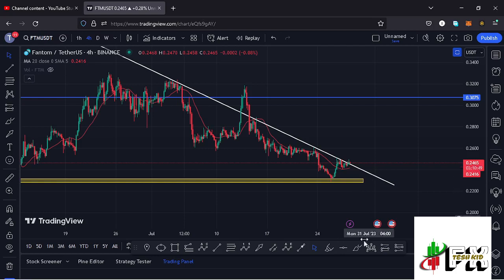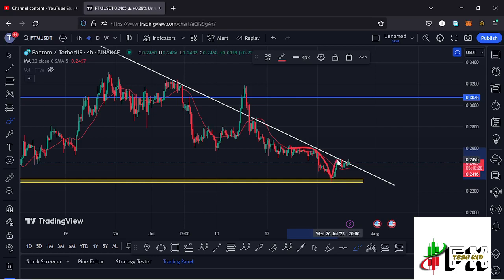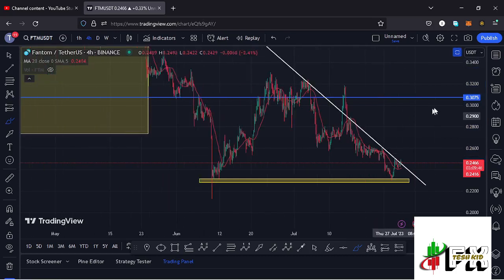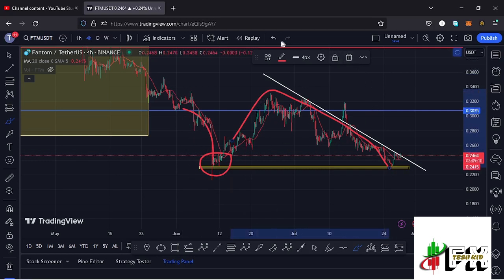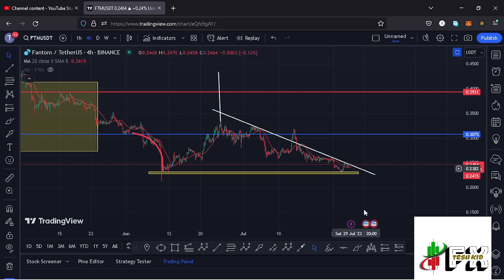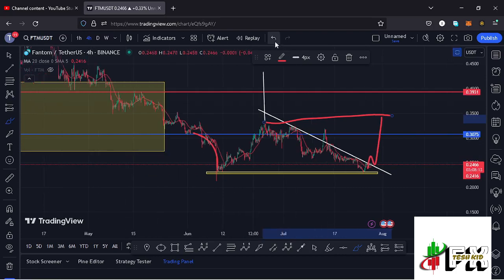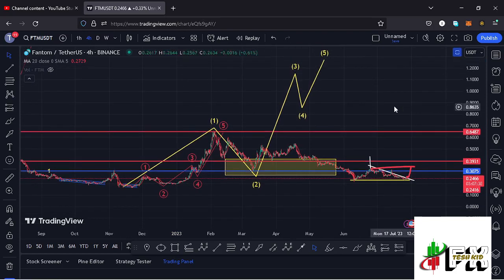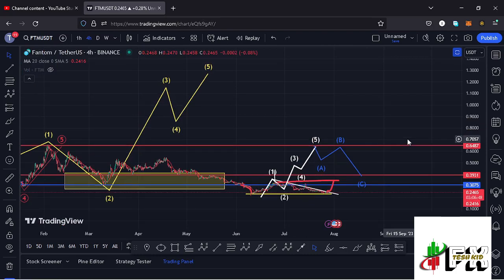🚨FANTOM (FTM) HOLDERS GET READY FOR THIS MOVE [NEXT TARGETS]